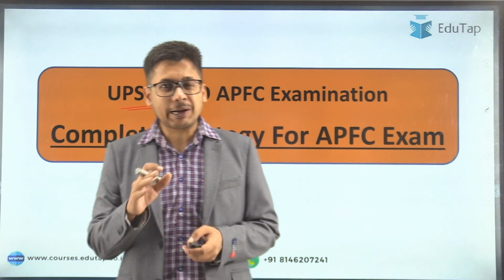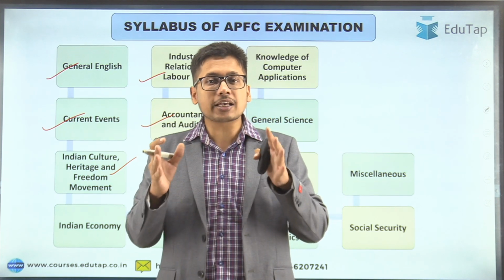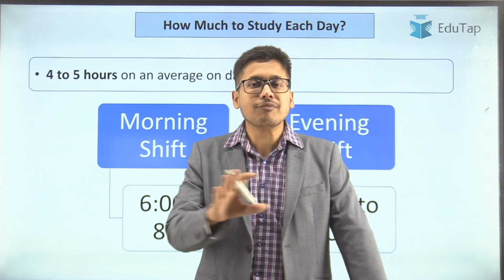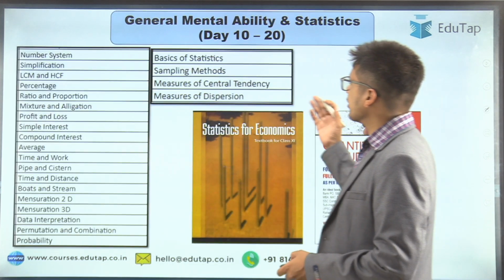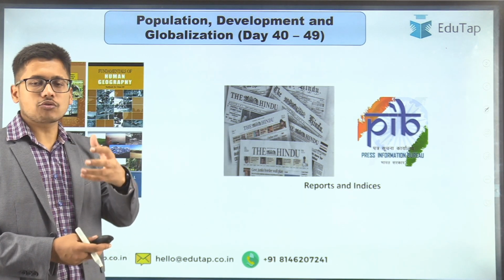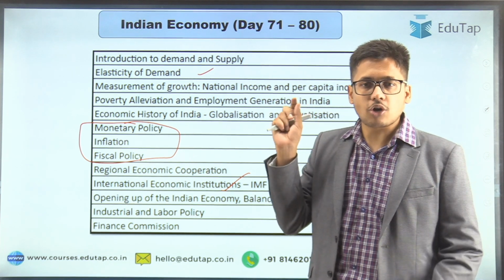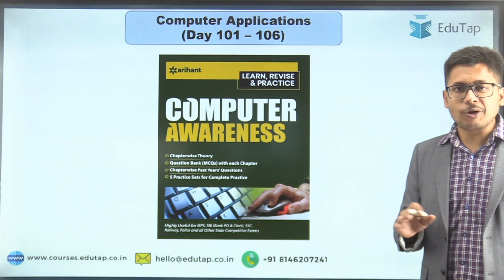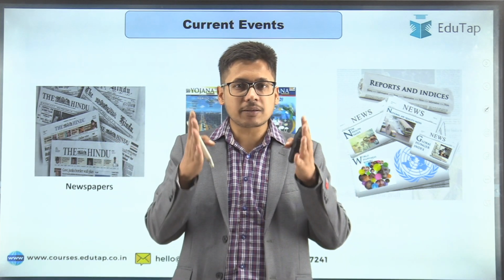EPFO APFC Preparation Strategy | APFC 2023 Recruitment | Study Plan for APFC | APFC Exam Syllabus